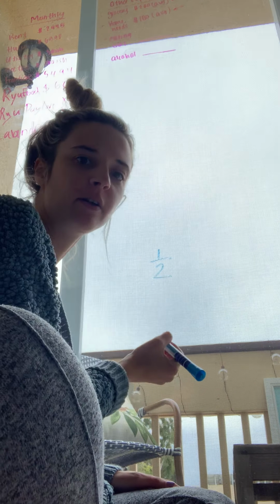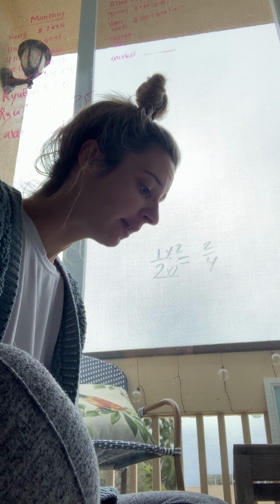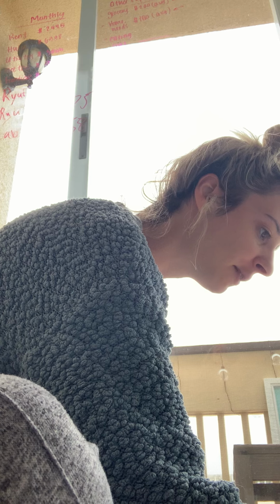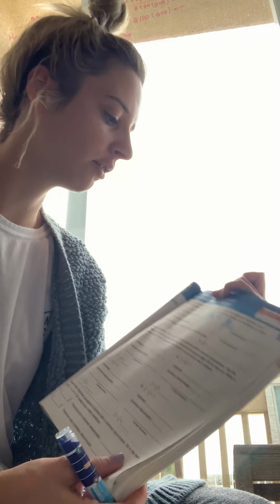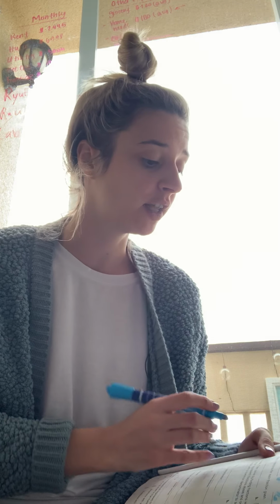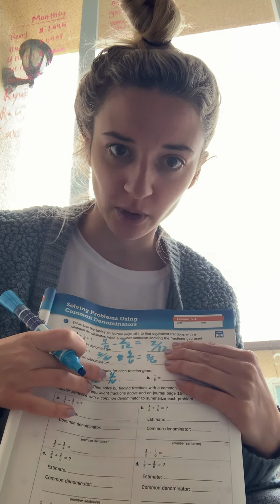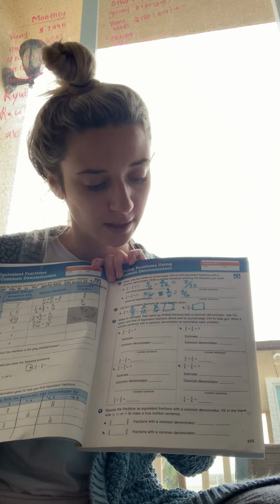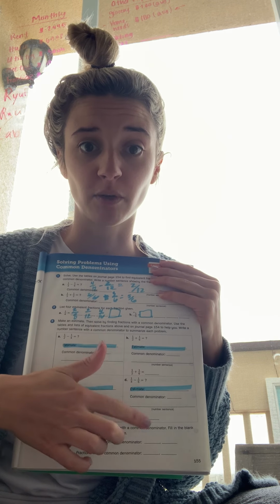EDM 5th pg 155